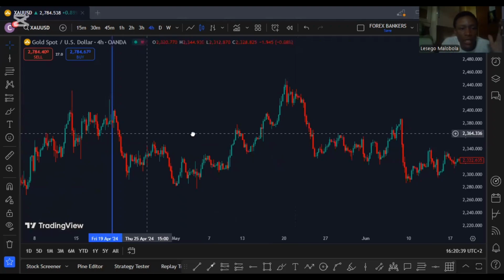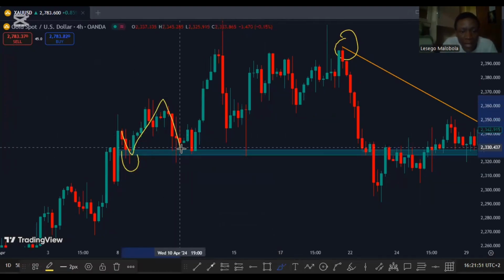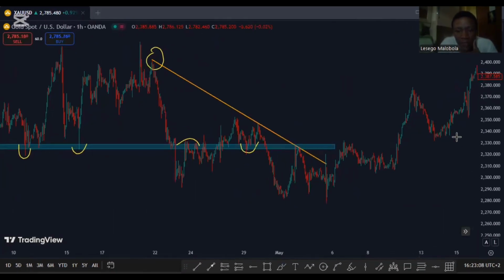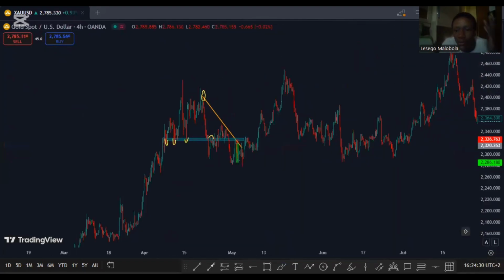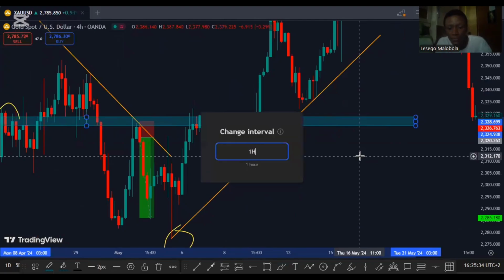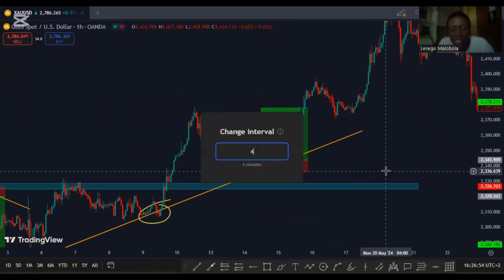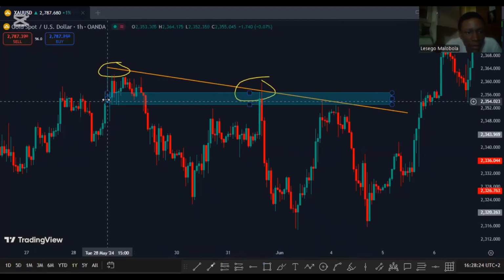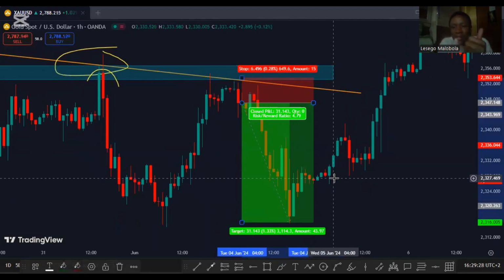EPISODE 9 OF BACKTESTING THE SIMPLEST FOREX STRATEGY| STEP BY STEP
Let's Backtest GOLD!!!